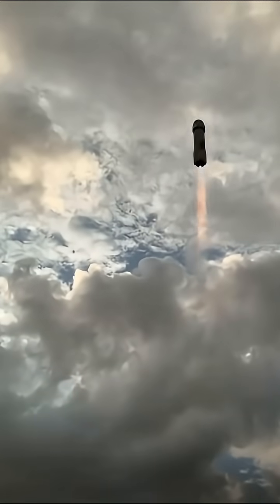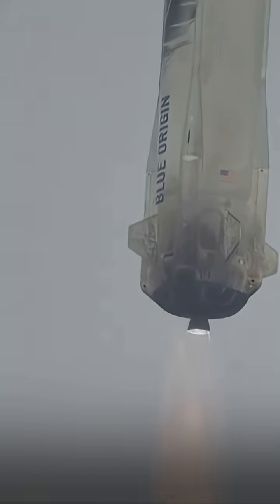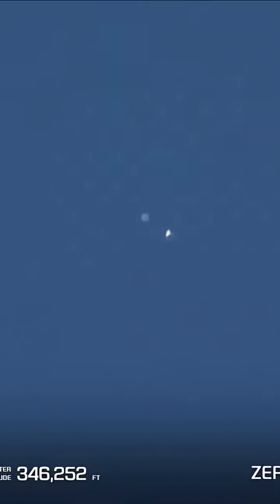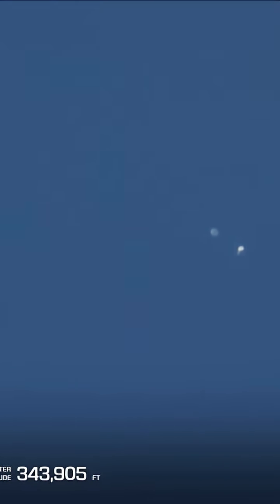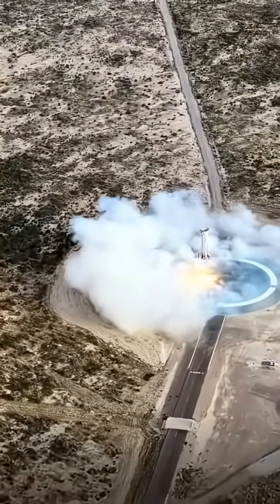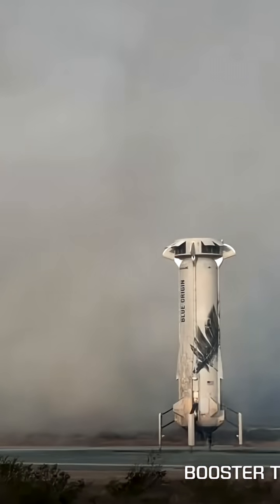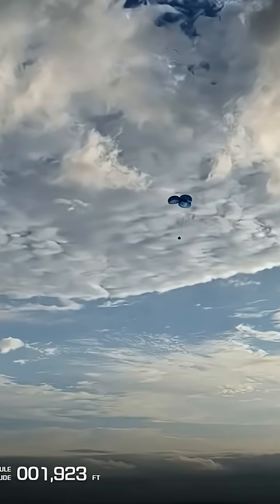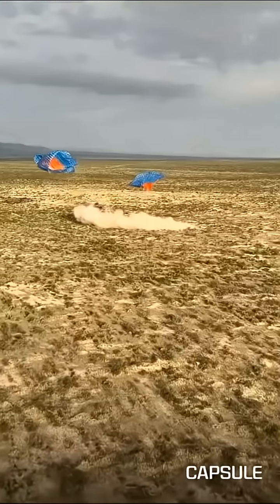MEW SHEPARD MISSION NS-36 2025.10.10 Friday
NEW SHEPARD MISSION NS-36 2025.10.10 Friday